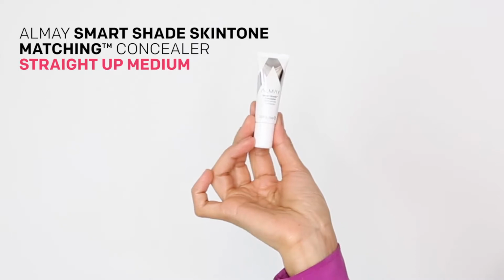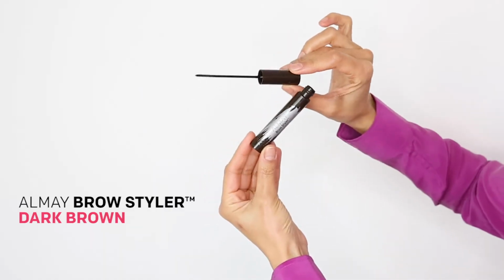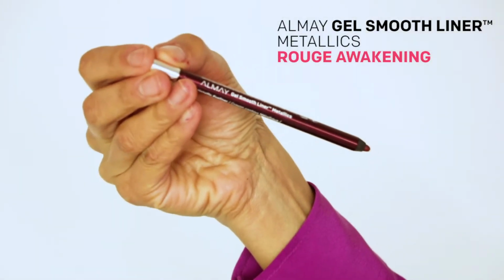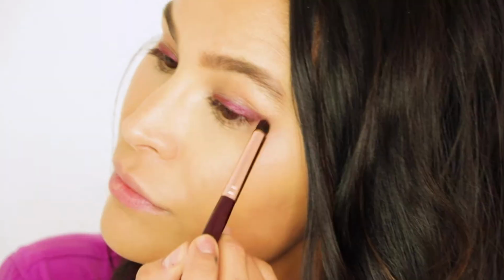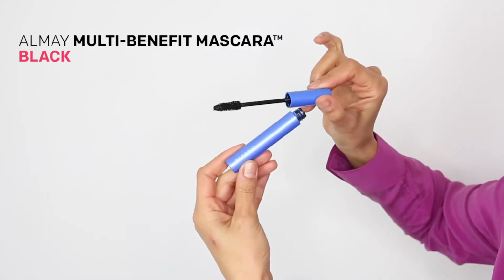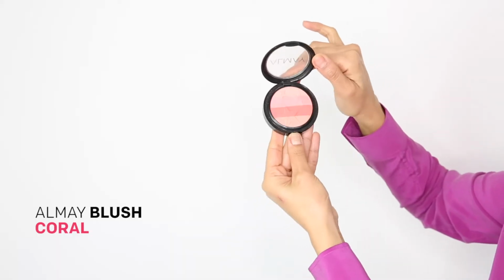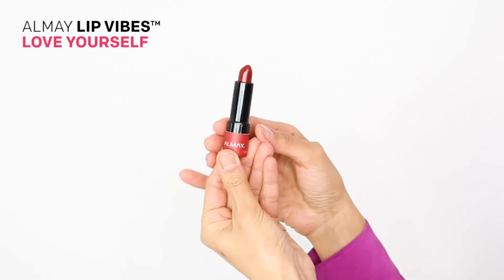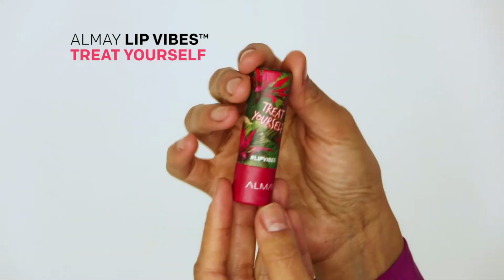Date Night Makeup Tutorial with Kira Nasrat | ALMAY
ABOUT ALMAY
Almay is calling on everyone to love themselves and the way they look, to be their most beautiful, vibrant selves and showcase that in any way they see fit. It’s time to open up the definition of what’s beautiful and stop letting others define it for you. Makeup is so much more than mascara. It’s a way to express what makes you, you. Almay’s products are inspired by you: your best features, your go-to styles. Almay makes makeup that puts your unique beauty on display.

Since 1931, Almay has been the first hypoallergenic, fragrance-free cosmetic line. Part science. Part self-expression. Almay has always led the way. In 2017, Almay is going worldwide. In the next few years, Almay is looking to expand shades, embrace change, and empower self-expression in every stroke. The new motto is: “More options and less rules.” The latest lineup: foundations that are anything but basic, textured shadows for shifting moods, bold brows that outlast any trend. And that’s just the beginning.